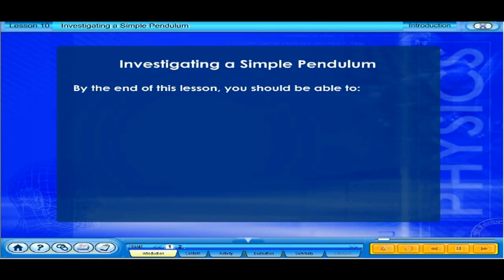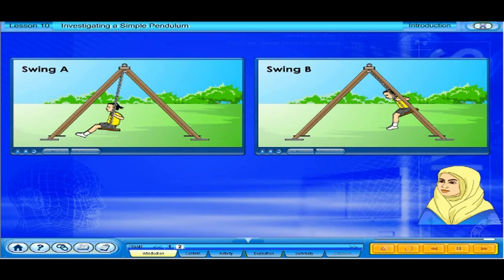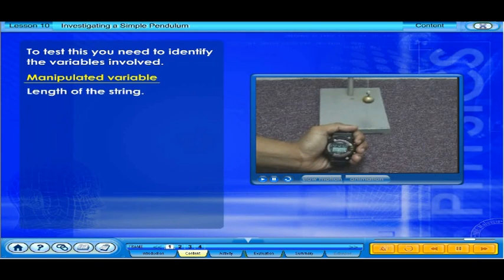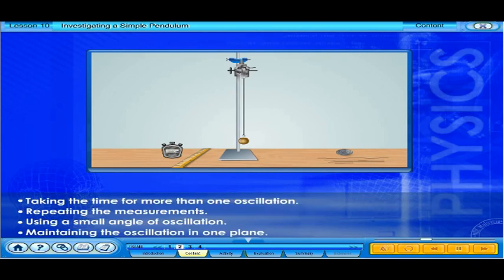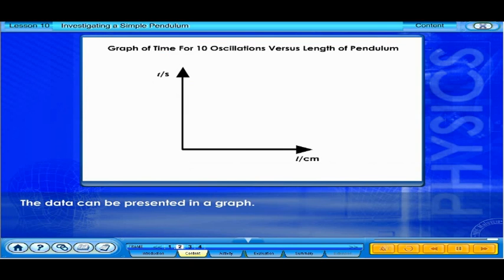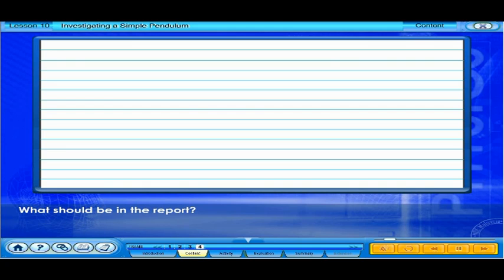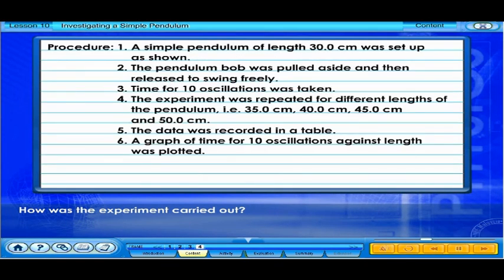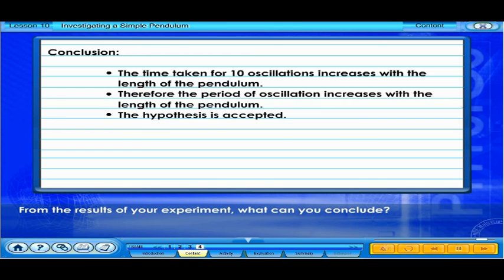Investigating A Simple Pendulum (F4 C1 L10)